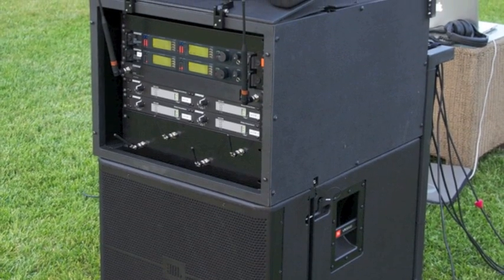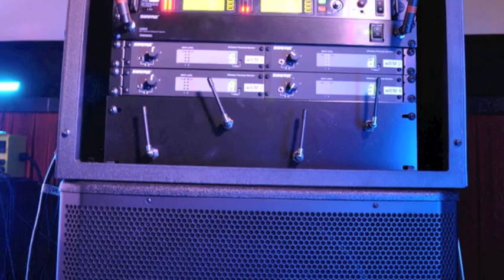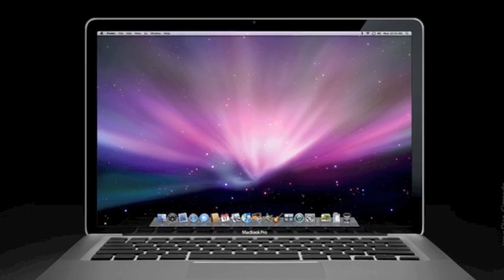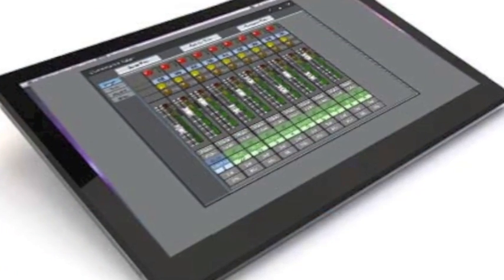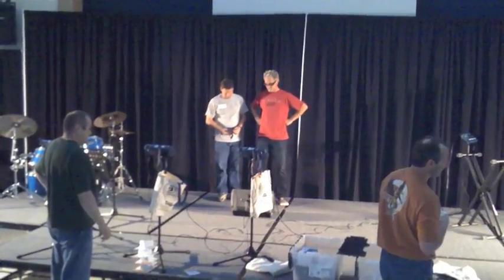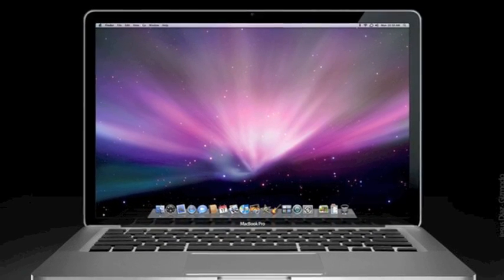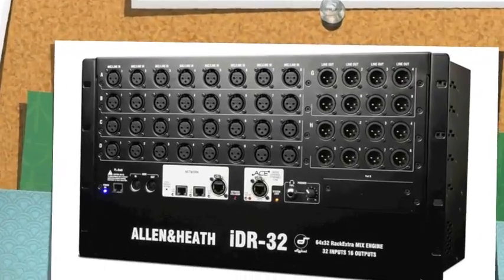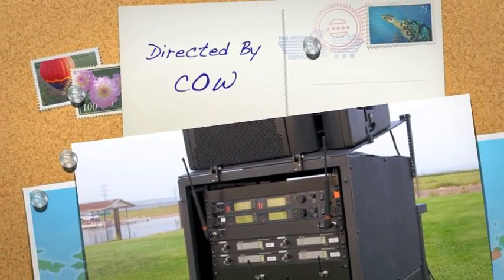Integrated Speaker Caddy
This is our integrated speaker caddy & sound system.  The big benefit to the system is that it can be ready for sound check within 3 minutes of the trailer door opening.  It also allows for wireless mixing both front of house by your sound tech and monitor mixes directly by your musicians.  This mixing can happen on a variety of means...  laptops, netbooks, iphones & ipads (app pending).